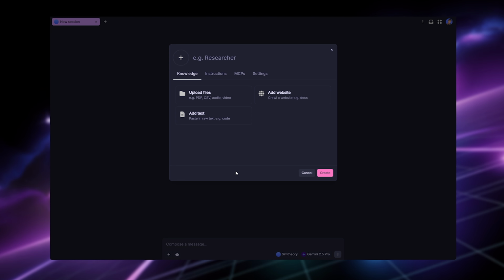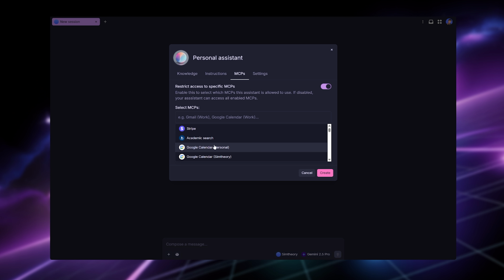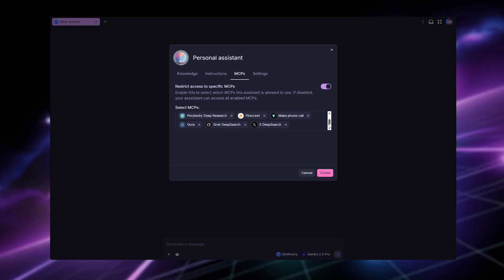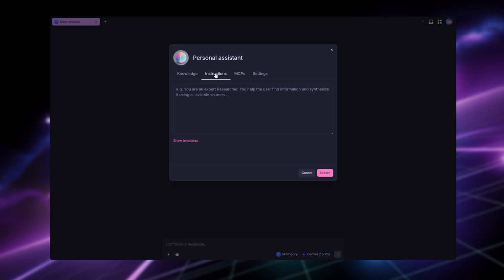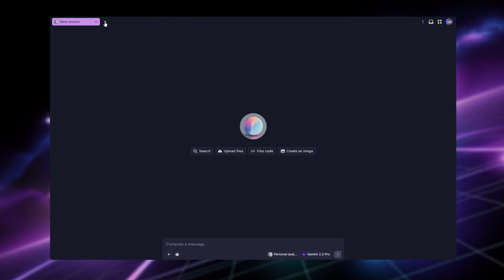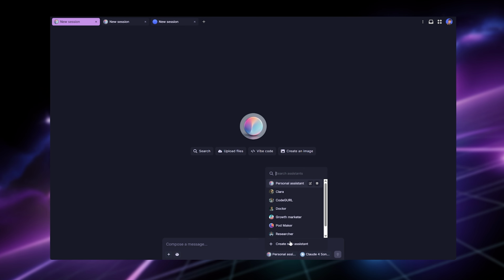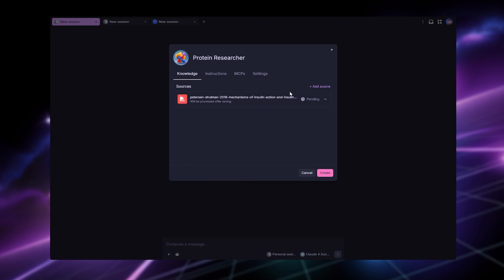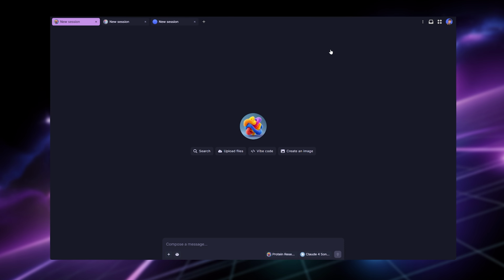Using MCPs with Assistants (update) Tutorial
In this video we take you through the latest updates to assistants in Simtheory where you can now select specific MCPs per assistant and a default model.